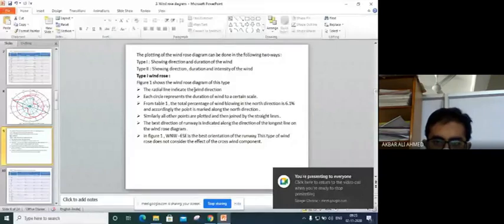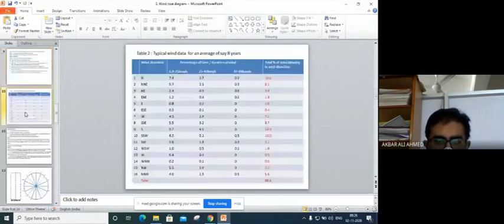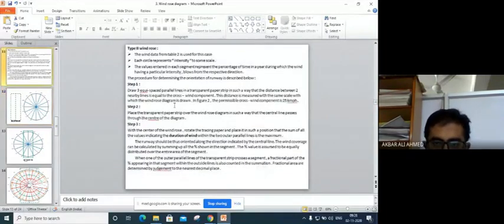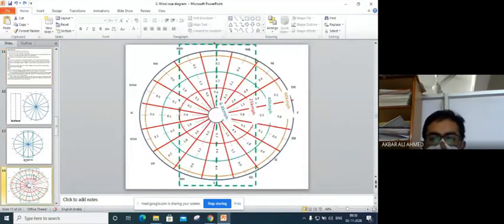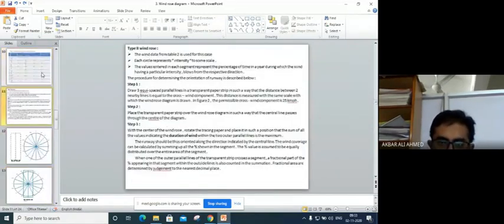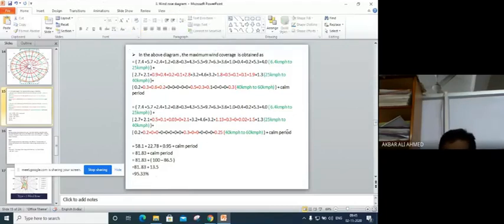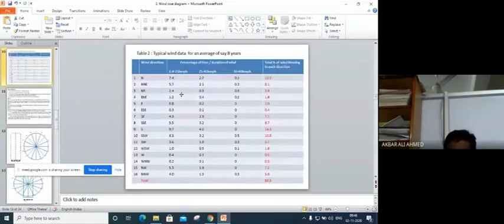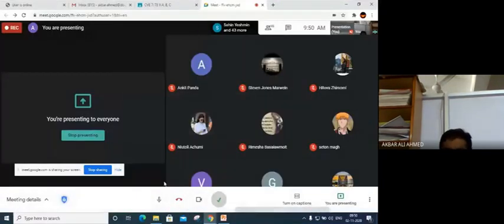Wind rose diagram Type II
How to find the direction of runway using Type 2 Wind rise diagram. Here cross wind component is taken into consideration